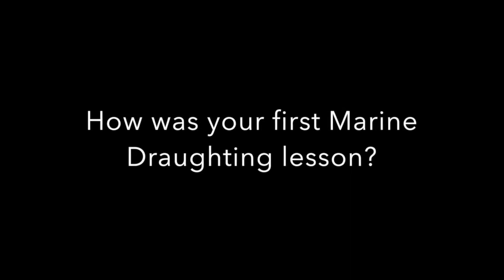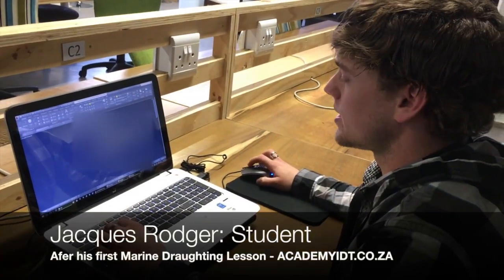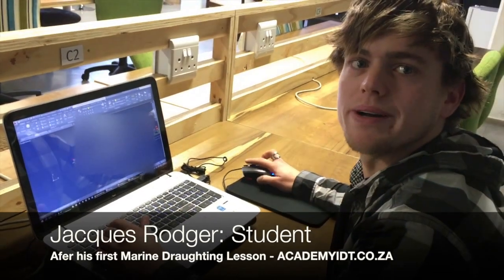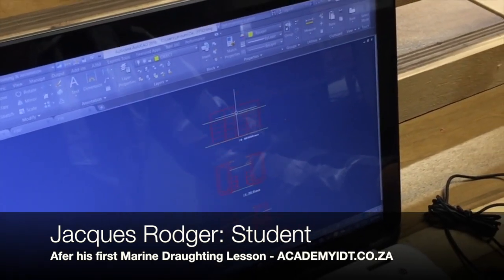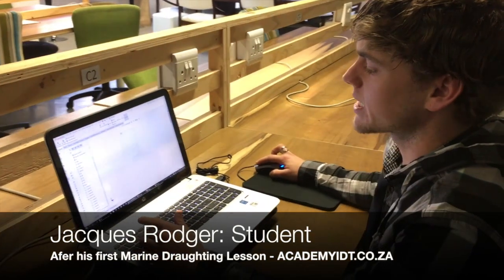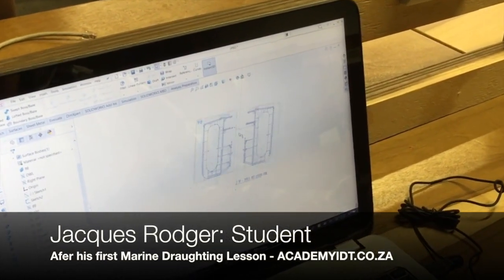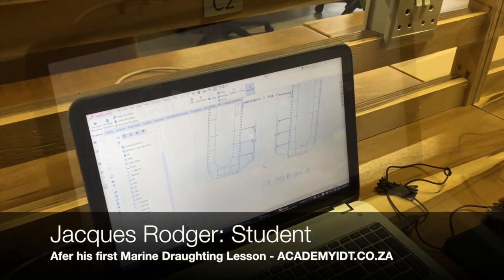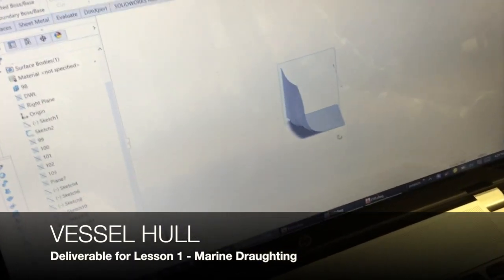Marine Draughting - Lesson 1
Academy IDT Student explains his first Marine Draughting lesson of 2016 Trimester 3.

Student is Jacques Rodger
Academy IDT Lecturer is Antoine Bonnifait

Software: Autocad and Solidworks

At the end of this lesson students were required to submit the vessel's hull.